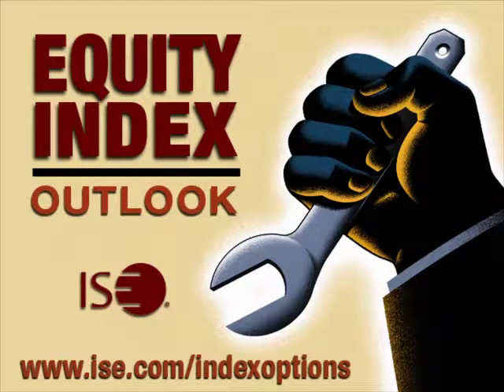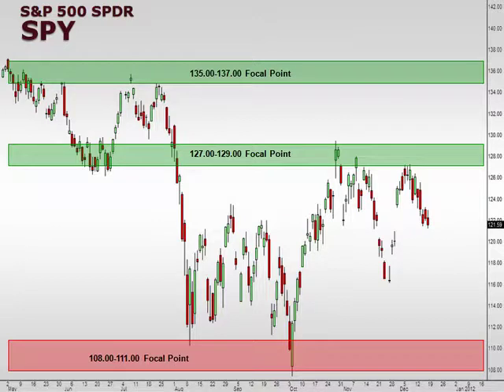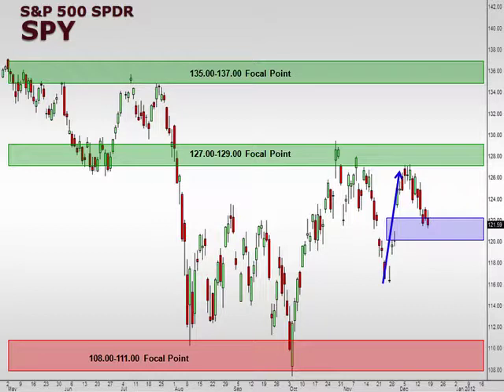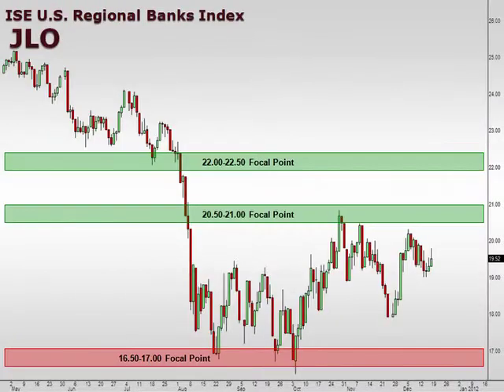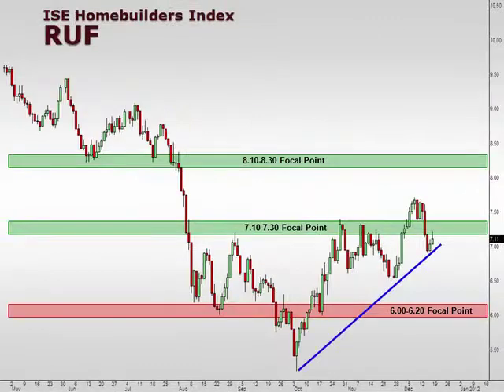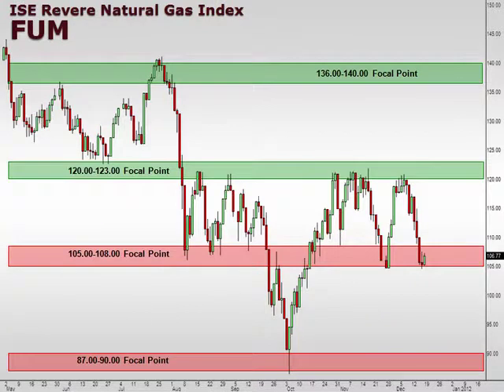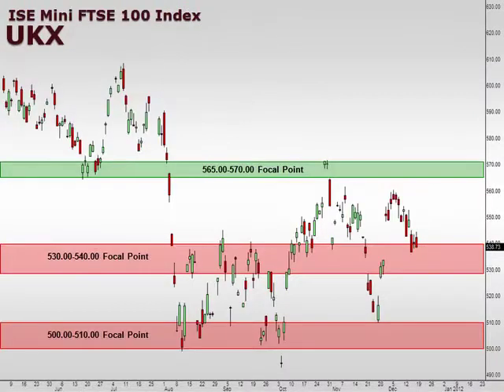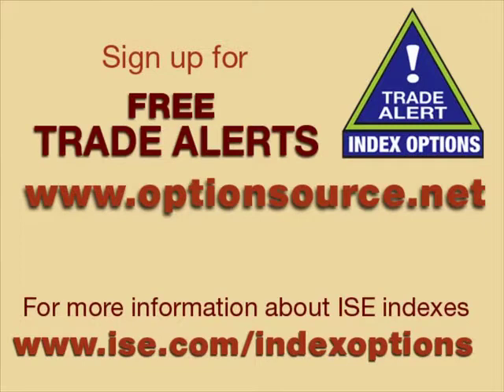12/19/2011 ISE Equity Index Weekly Outlook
Join Patrick Ceresna every Monday for a snapshot of the week's index activity.